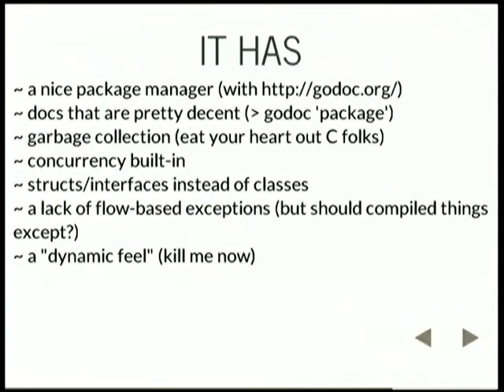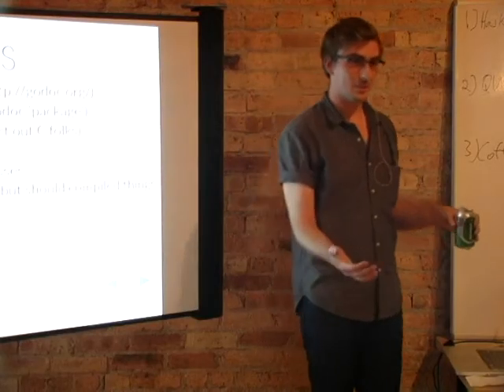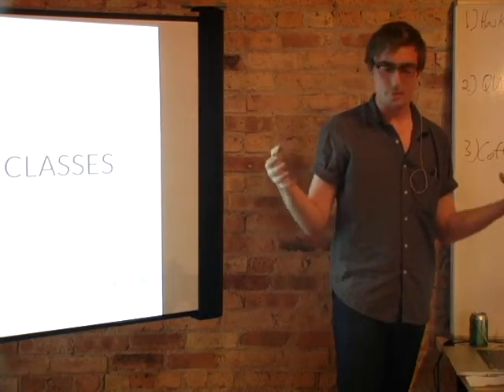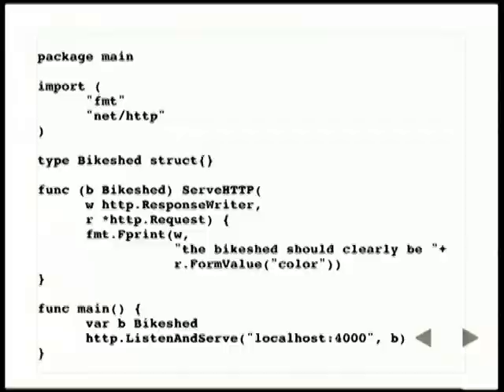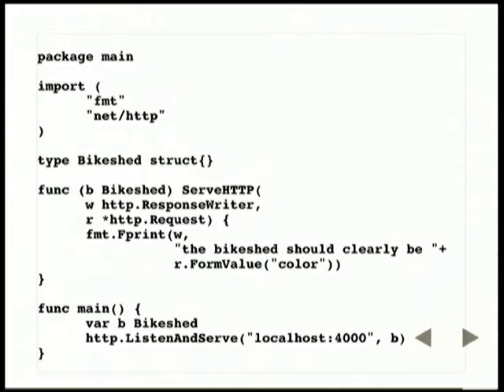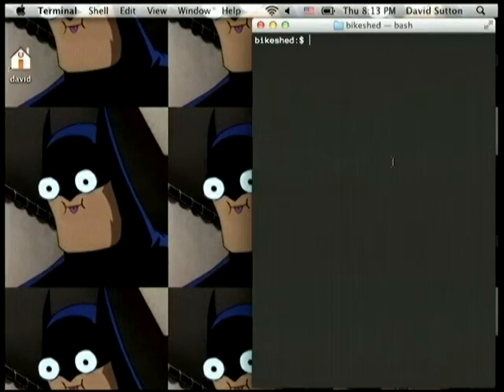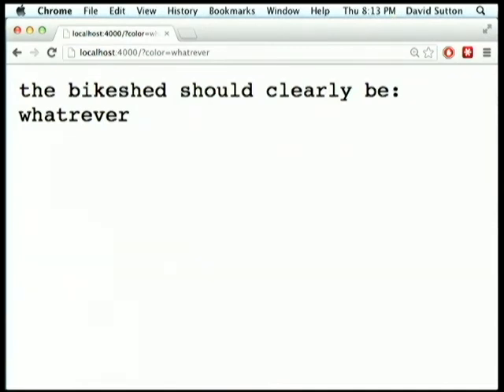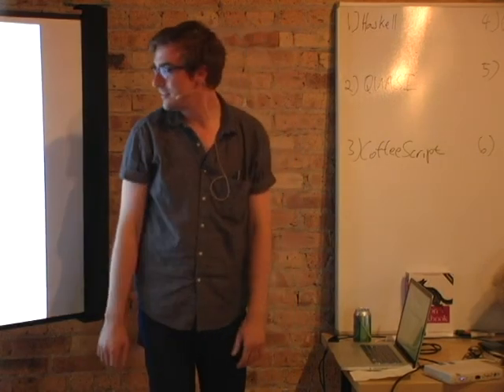Ultimate Language Shootout IV: Go: come drink the delicious kool-aid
David Sutton
From the makers of the wildly successful Plan 9 operating system and B programming language. Go is google's stab at a systems programming